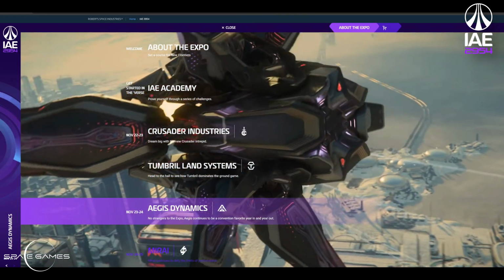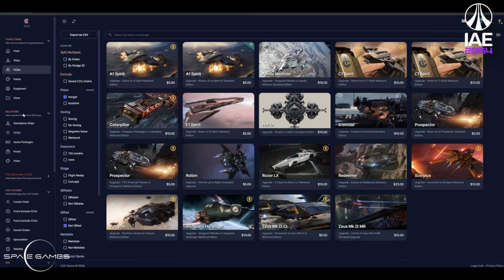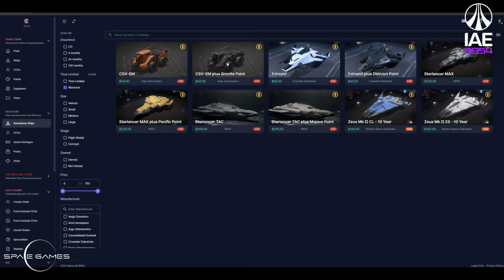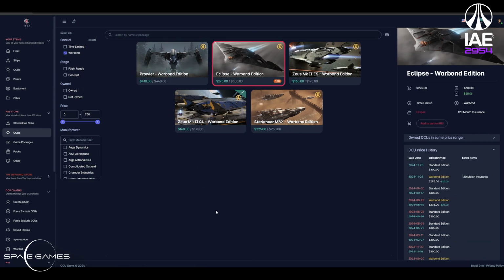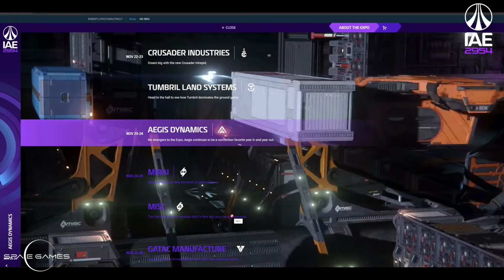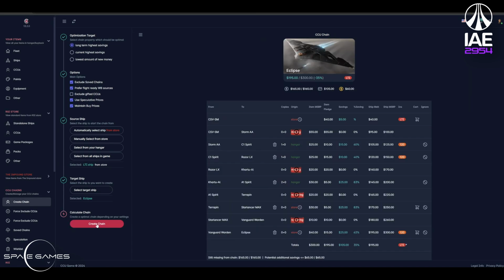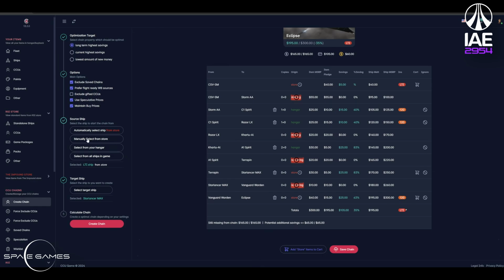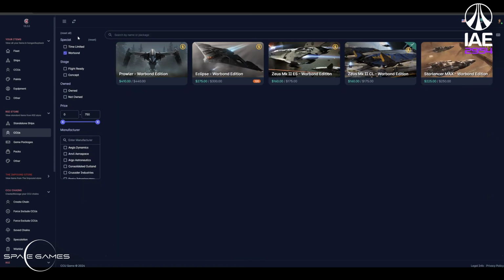IAE 2954- Day 1 & 2 | CCU Game Explained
Join Jack from Space Games as he dives into the latest updates from IAE 2954, the ultimate in-game event in Star Citizen! 🚀 Whether you missed Day 1 or want to learn about CCU upgrades, this video has you covered. We'll explore the highlights of the Intergalactic Aerospace Expo, talk ships, upgrades, and how you can make the most of the event. Don't miss out—watch until the end for tips on navigating the IAE like a pro! 🎥✨

⏩ 𝗧𝗶𝗺𝗲𝘀𝘁𝗮𝗺𝗽𝘀:
00:00 Intro
02:14 CCU Game APP Website
03:08 CCUs You Own
03:52 Ships in Store Today
05:28 Warbond Editions
07:39 Lifetime Insurance
08:44 CCU Upgrades in Store
13:04 CCU Game Simulator Aegis Eclipse
17:13 2nd Example Misc Starlancer Max
20:18 Final Recommendations
23:42 Outro